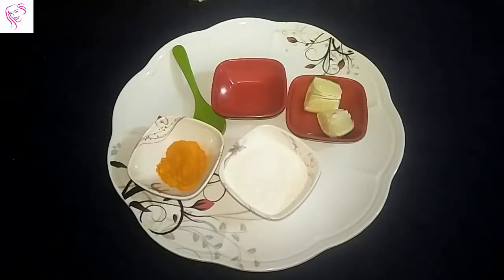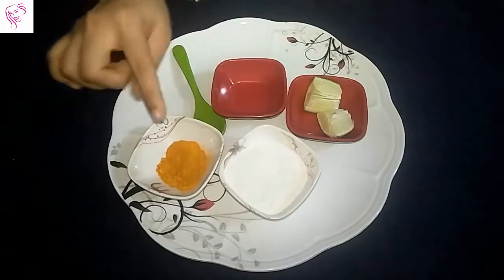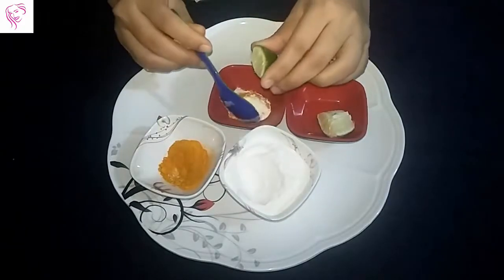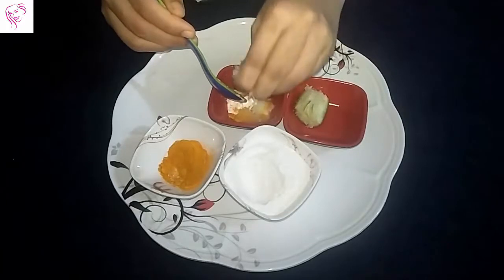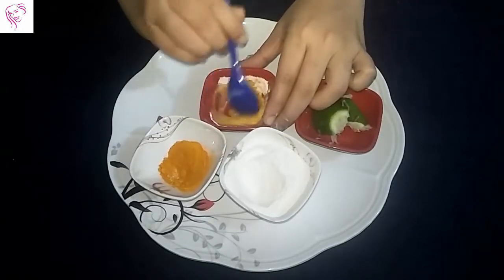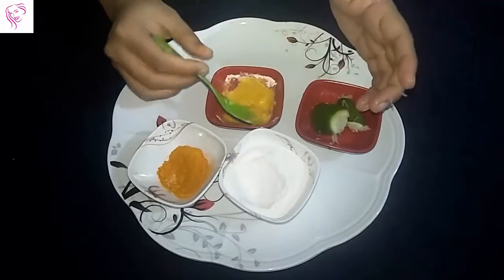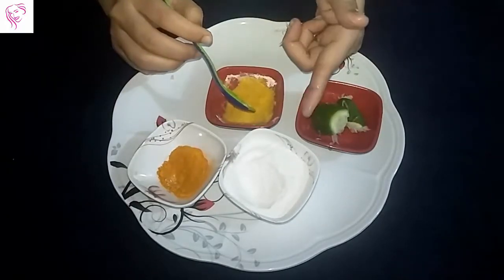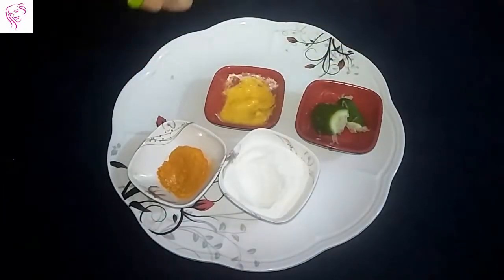RICE FACE PACK FOR BRIGHTENING GLOWING SKIN.||Beauty Tips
Rice Flour is a good natural cleanser of your skin. It clean your skin deeply and get soft skin. So here this face pack.
Ingredients:
Rice Flour (1 Table spoon)
Turmeric powder (2 Table Spoon)
Lemon Juice (1 Table Spoon)

Mix it very well and apply this all over your face, neck, hands and legs. Then leave it 15 minutes.
When you clean your face just that before wet your hands and slowly massage your face and other skin area. Then wash it with cold water.
This face pack helps to reduce your dead skin , smooth and soft your skin. Also this pack get you a glowing skin.
Apply this face pack 2 times in a week.